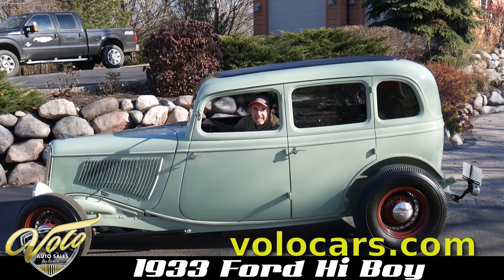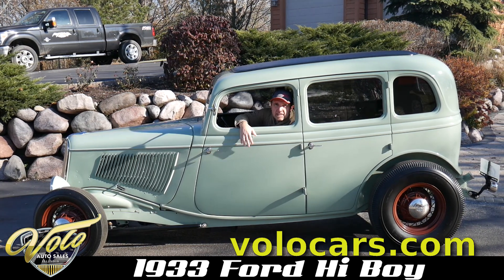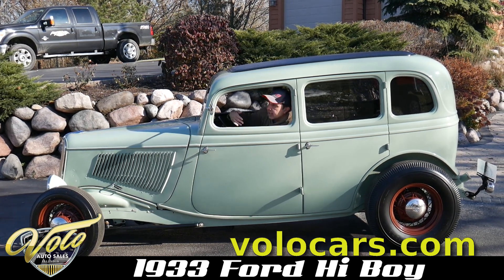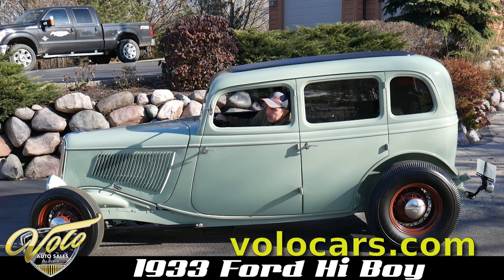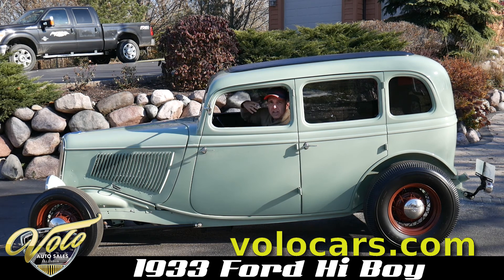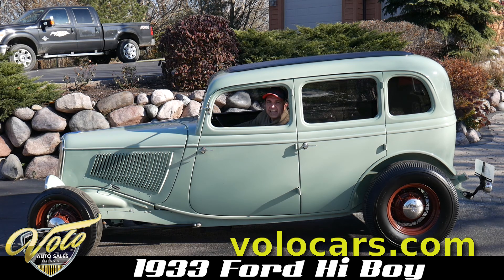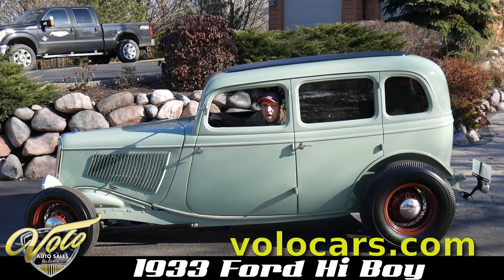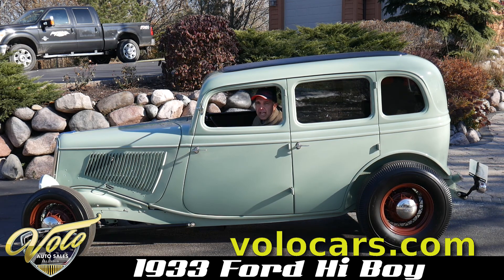V18224 - 1933 Ford Hi Boy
This is a real Henry Ford steel 1933 Ford. What a cool car, everyone that sees it loves it. Unique, classy and cool all balled up into this car.

EXTERIOR: They couldn't have started with a body any cleaner. Very solid. It still features 4 suicide doors, a working cowl, flip out windshield and all 6 side windows rolldown. The pistachio color paint is polished to a beautiful wet finish. It is a high quality body and paint restoration, that is immediately obvious at first sight. It has been hand pinstriped. True to the nostalgic hot rod look by being bumperless, fenderless and no running boards. Other original features are the chrome grill, metal hood with louvered sides, chrome door handles, headlamps and taillights. The original style wire wheels are painted a dark, rich brown and they complement the car perfectly. Reproduction black wall tires, bigger in back. The vinyl roof insert is new. All new tinted glass.

INTERIOR: Just completely redone very tastefully and timelessly. The rich brown naugahyde upholstery has a vintage look with crinkles and color slight variations. Sewn similar to original patterns. Everything was upholstered to match-seats, door panels, headliner. Sharp looking dash has polished ribbed instrument bezel with new vintage style gauges. Original type banjo steering wheel. Has chrome turnsignal switch. The a/c unit with chrome deflectors hangs neatly under the dash. All the metal trim is painted gloss brown. The carpet is first class vintage Mercedes style with sewn edges.

ENGINE COMPARTMENT: Typical choice of hot rodders, it has a 327 Chevy motor. On top is vintage aluminum intake with 3 Ford dueces and chrome louvered air cleaners. All 3 carbs are functional. It's dressed up with aluminum finned valve covers. A much appreciated piece of modern technology is the new air conditioning system. The firewall and underside of hood is painted as nice as the body. Firewall is even hand pinstriped.